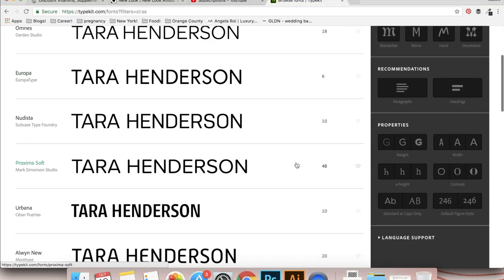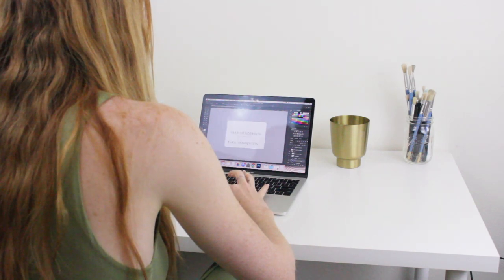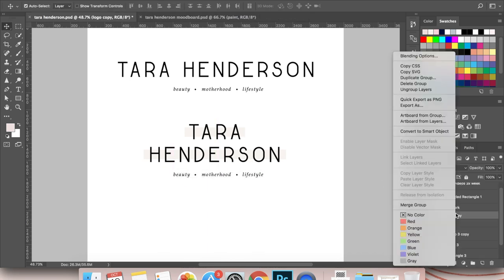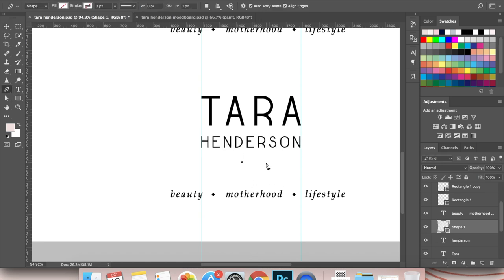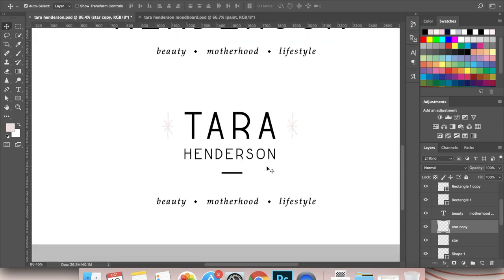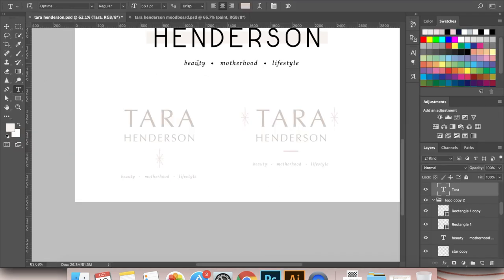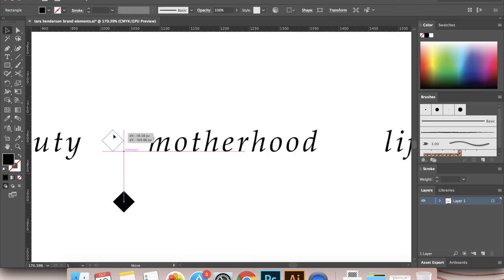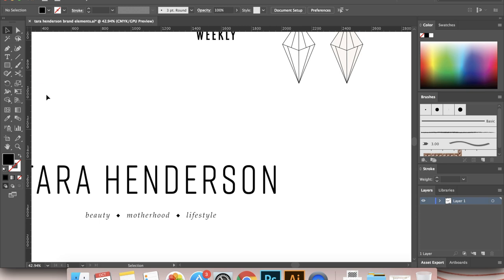How I Design a Logo from Start to Finish | Brand Design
➝ OPEN ME

How I Design a Logo from Start to Finish | In today's video I'm sharing my graphic design process for designing a fresh, modern logo for a small creative business! Designing a logo is the first step in creating a brand for your small business and it's one of my favorite parts of work as a freelance graphic designer.

If you're designing a brand, make sure to head over to my website to download the my free resource "The Ultimate Guide to Cohesive Branding" which covers the topic of logo designs!

➝ SOCIAL MEDIA MEMBERSHIP
Join the Social Media Membership: a monthly, online library of fully customizable templates to use on social media and for your business.

➝ NEW HERE?
Here are some of my popular videos to get you started.

➝ ABOUT ME
Hi, I’m Cassie! I’m originally from the midwest (Ohio) but now I live in sunny Southern California. My husband Aaron and I just got married in May and we live here with our husky pup Sage. We’re currently saving for our first house & planning for babies soon! I started a graphic design business, Reux Design Co., last fall and now design brands full time for amazing creatives. I’m excited to share all of this with you from business tips to weekend vlogs to creative videos. Glad you’re here! xx